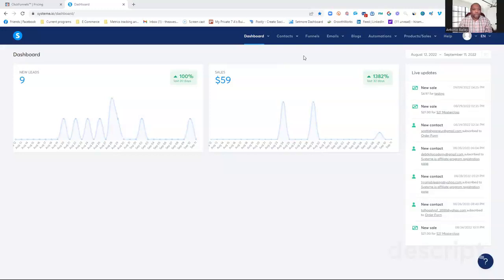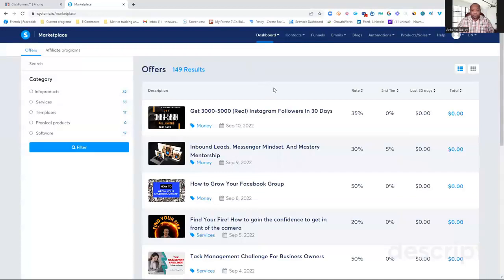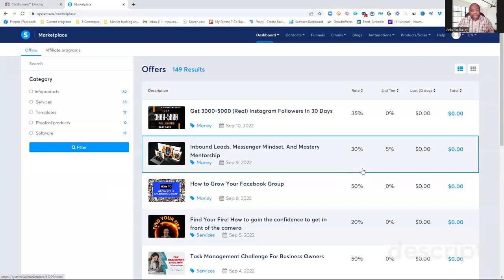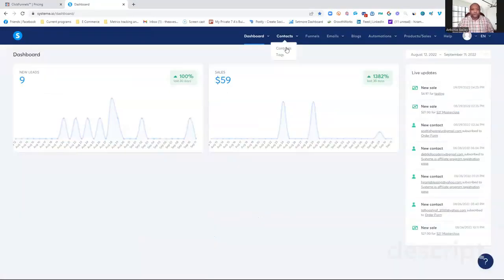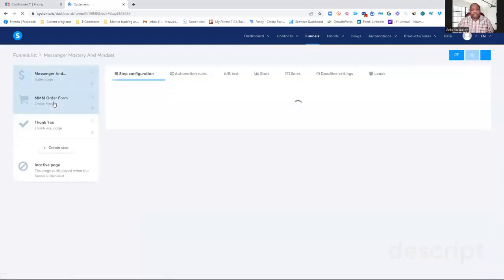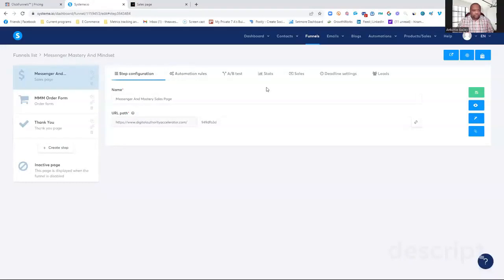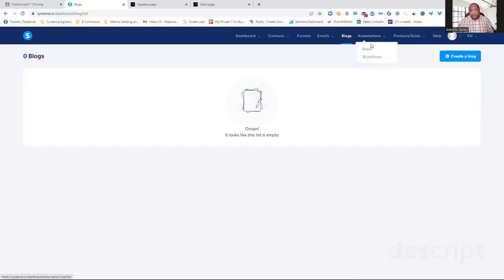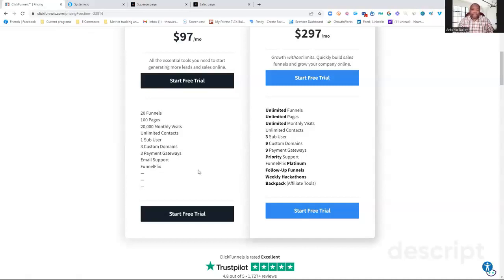Systeme.io vs Clickfunnels 2022 (Which one Is Better for you?)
In this Systeme.io vs Clickfunnels 2022 video I will be making a comparison between systeme .io and clickfunnels because I want you to have the best information to make an informed decision.

I lean toward systeme because I feel that its the premier funnel builder platform that also has a website and blog builder as well as an autoresponder that rivals any that I've seen on the market today!

This platform is perfect for:

Coaches
Agency owners
Consultants
Freelancers